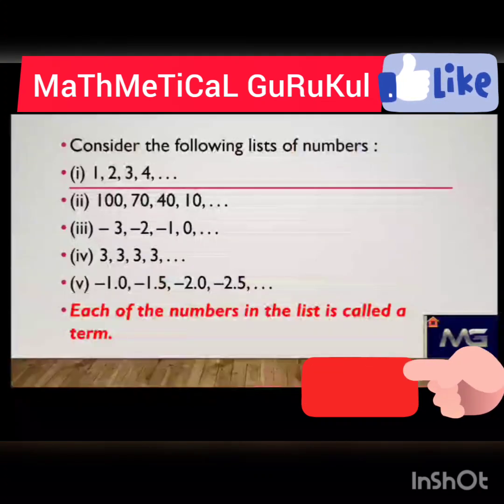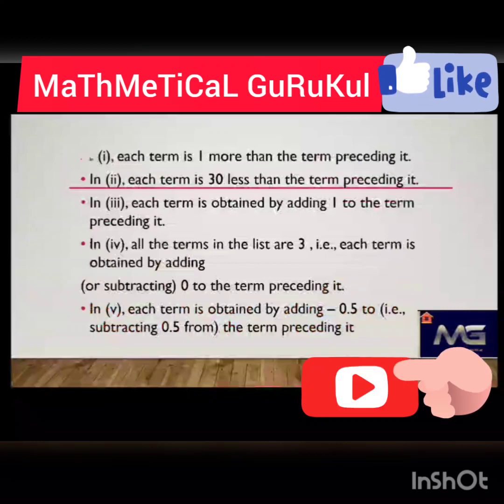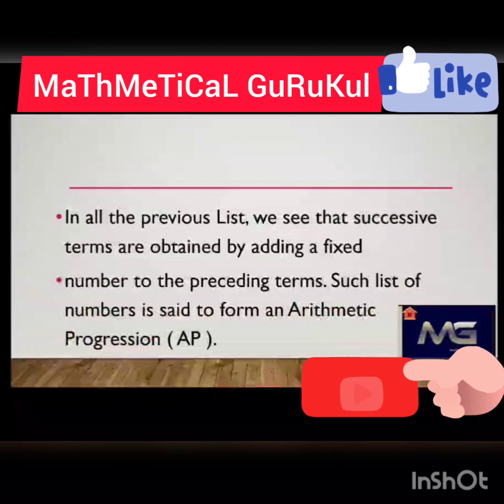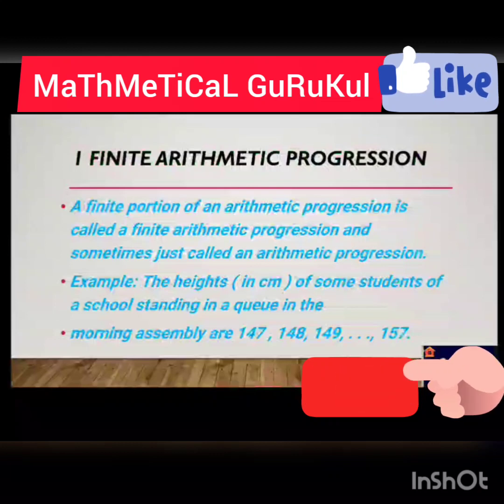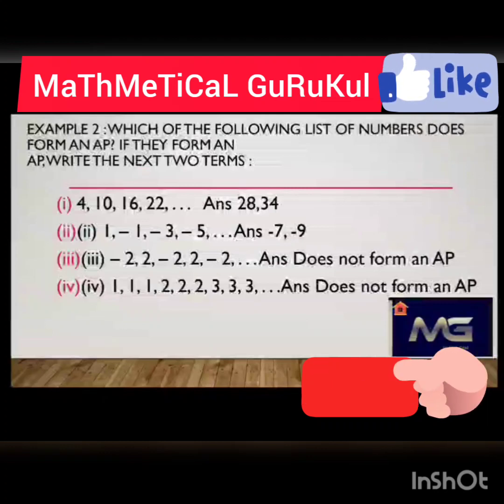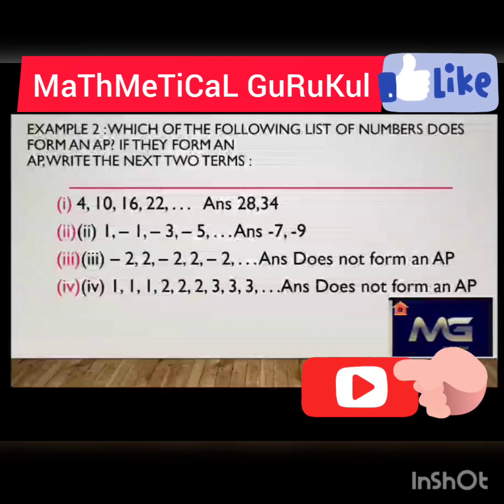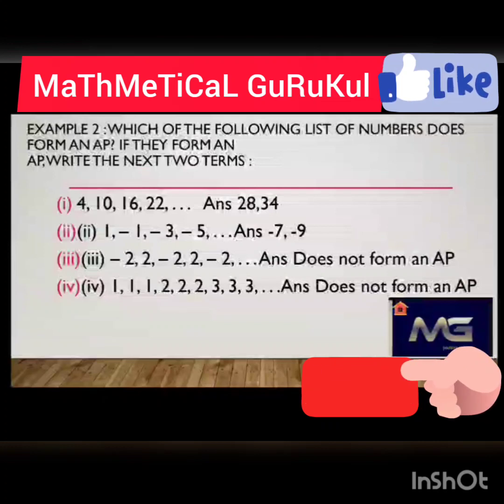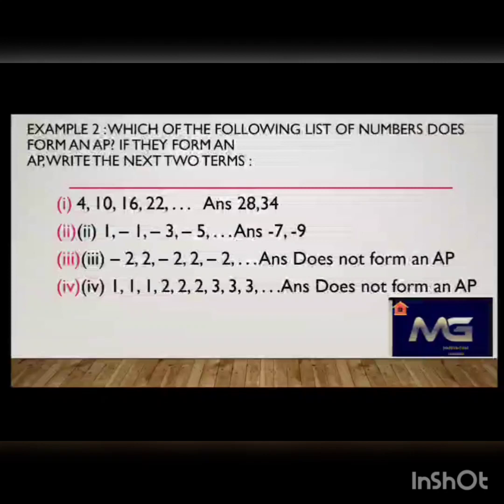LECTURE -8 Class 10 CHAPTER 5 ARITHMETIC PROGRESSION(INTRODUCTION)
In this video i taught you
 Chapter 5 Arithmetic progression (Introduction)

M
Ma
Mat
Math
Mathe
Mathem
Mathema
Mathemat
Mathemati
Mathematic
Mathematica
Mathematical
Mathematical G
Mathematucal Gu
Mathematical Gur
Mathematical Guru
Mathematical Guruk
Mathematical Guruku
Mathematical Gurukul